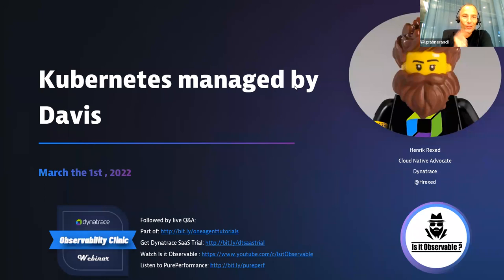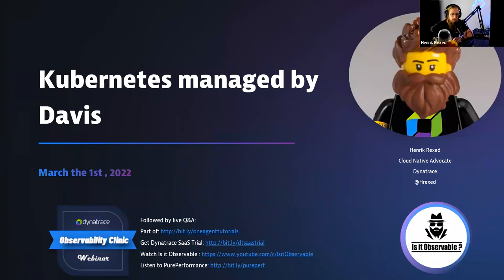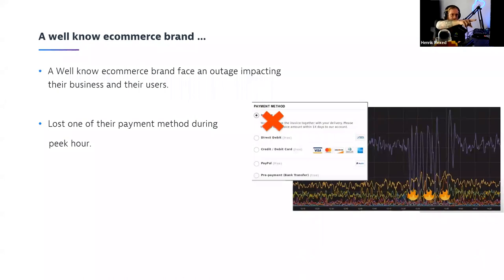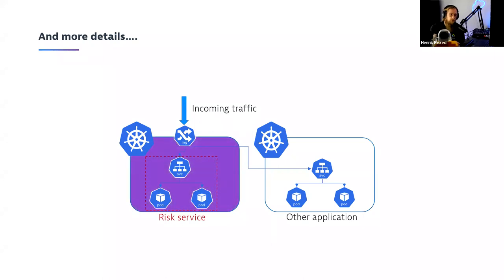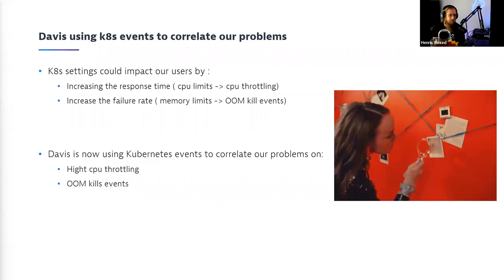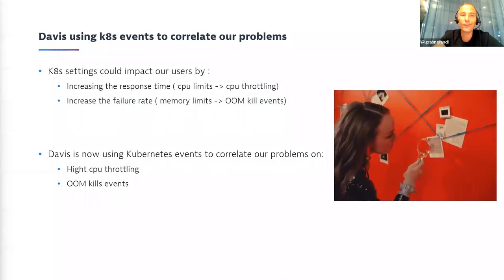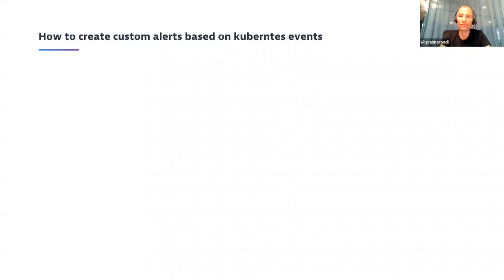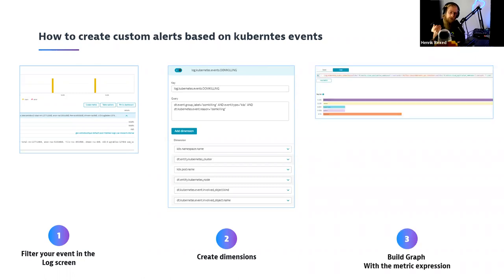Kubernetes managed by Dynatrace Davis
Kubernetes is a platform to build your platform is what Kelsey Hightower famously said. It’s a good start but not the endgame. To build a platform you need observability that scales like you scale your K8s clusters and nodes to handle the additional workload requirements from your application teams.

To ensure resiliency you need to get alerted on any potential problem and get the root cause to decide on the next action. In this Observability Clinic you will learn how:

Dynatrace does automated observability into logs, traces, events, and metrics
Dynatrace Davis alerts you on relevant signals and provides the root cause
You can optimize K8s based on the experience from instrumenting thousands of K8s clusters of our existing customer base.

Chapter List:
00:00 - Intro
01:32 – What you will learn today
03:11 – Kubernetes failure stories
18:21 – Demo Time #1
27:12 – What are the main k8s metrics and alerts
37:35 – Demo Time #2